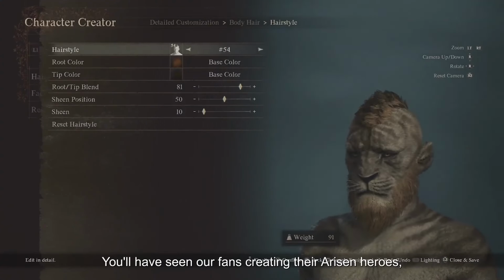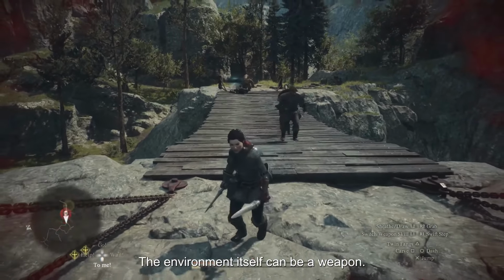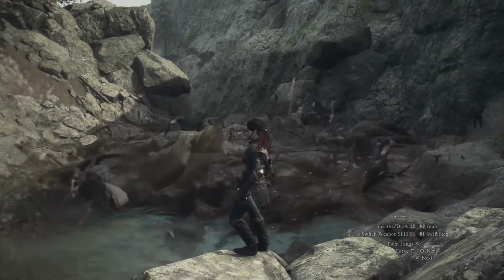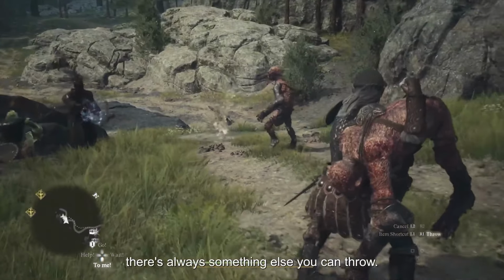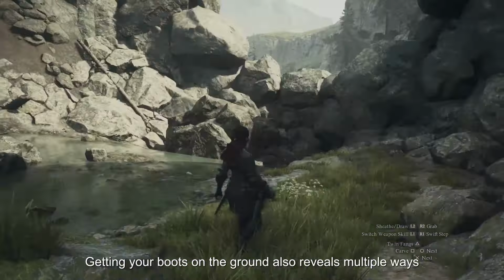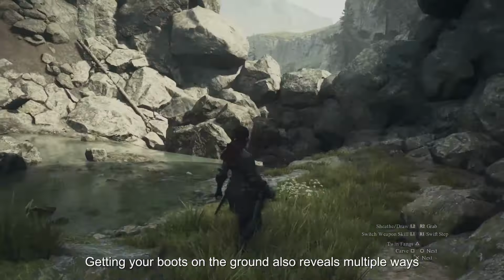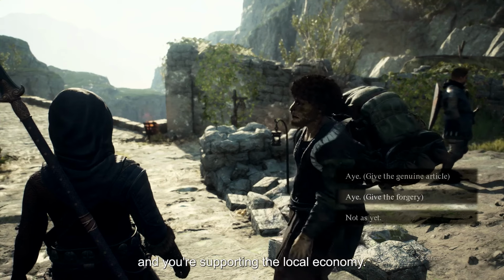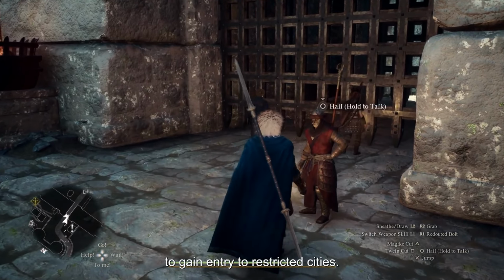Dragon's Dogma 2 Official 'Different Ways to Play' Gameplay Overview Trailer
🔥 Prepare to be amazed by Dragon's Dogma 2! 🐉 Watch the official game trailer for the highly anticipated sequel that promises to elevate the action RPG genre to new heights. In Dragon's Dogma 2, embark on an epic journey through a vast, immersive world filled with formidable foes, powerful allies, and breathtaking landscapes.

🎮 Experience intense combat, intricate character customization, and a gripping storyline that will keep you engaged from start to finish. Whether you're a veteran of the original game or new to the series, Dragon's Dogma 2 offers an unforgettable adventure with rich lore, dynamic gameplay, and stunning visuals.